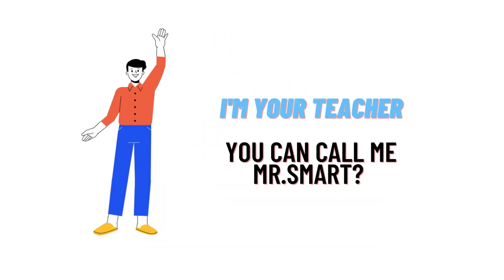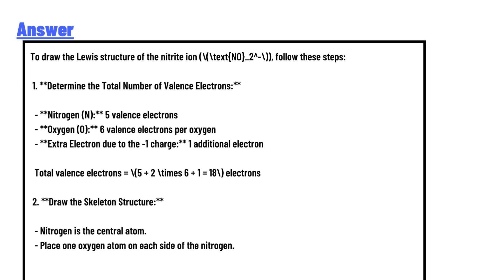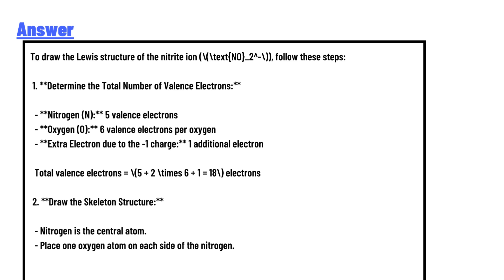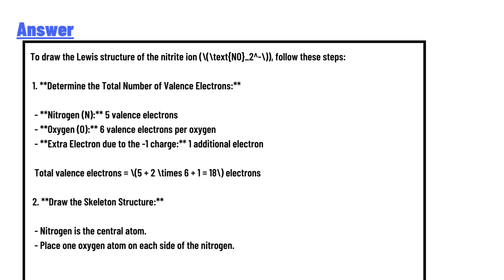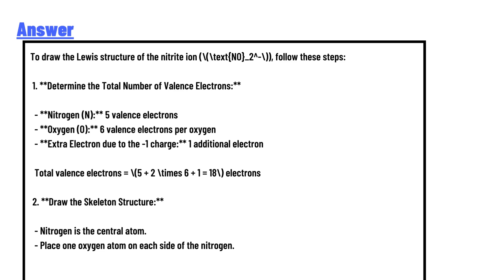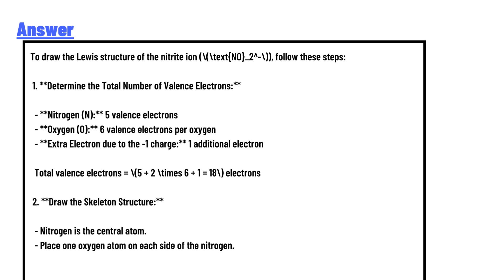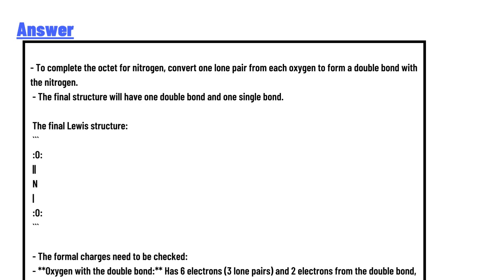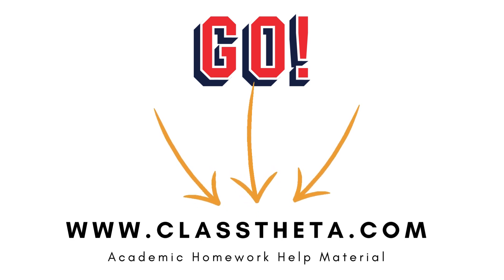Draw the Lewis structure of NO2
To add lone pairs, click the button below (which will turn yellow when activated) before clicking on the molecule.
Draw the molecule by placing atoms on the grid and connecting them with bonds. Include all lone pairs of electrons."